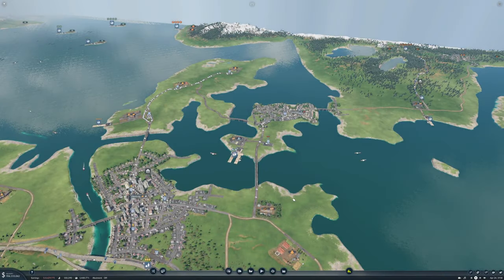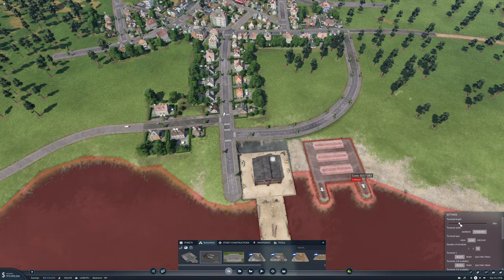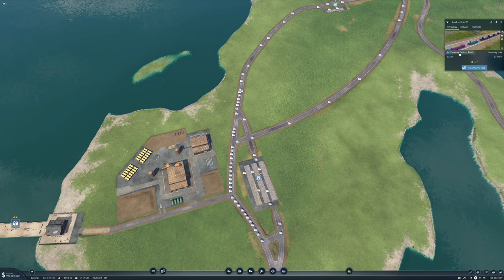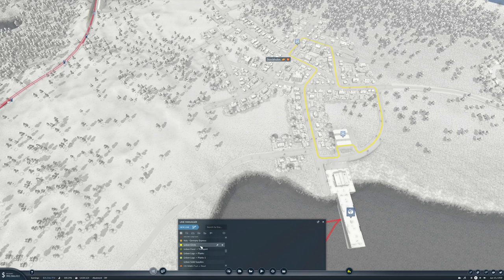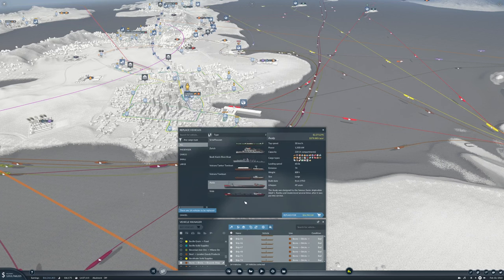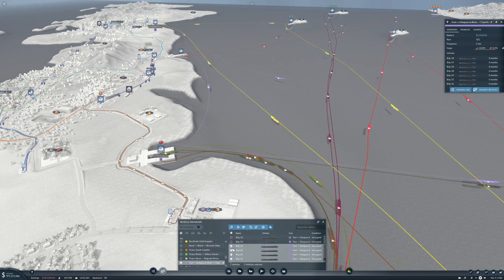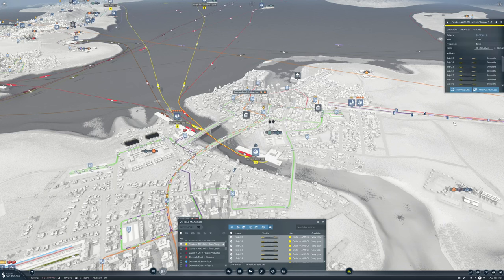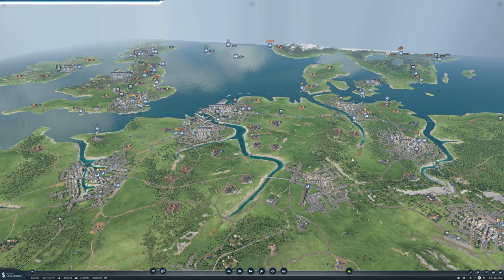Lets Play Transport Fever 2 Ep41 | Lets go European | Ships and Stockholm